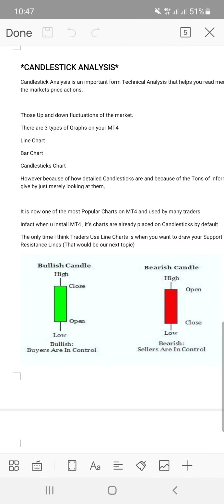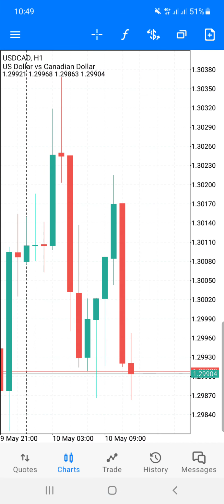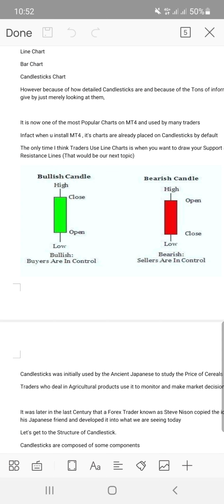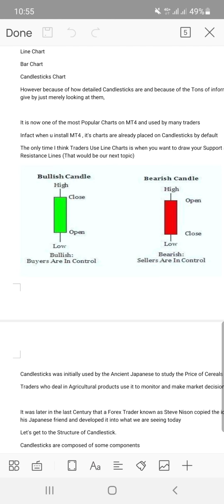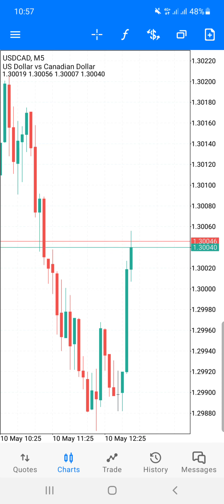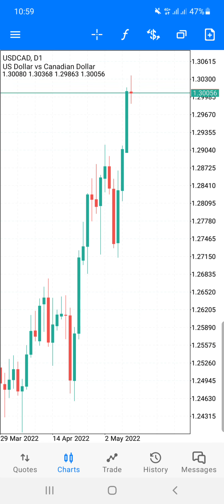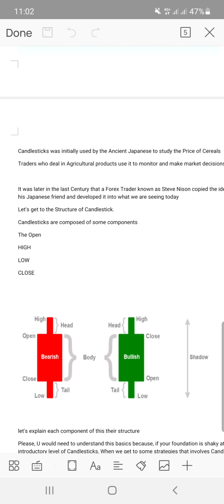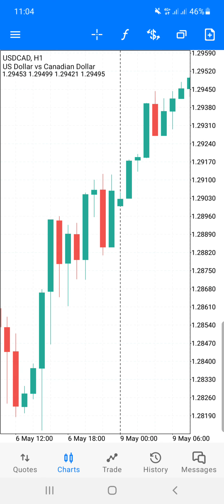Candlestick Analysis - Advanced Forex pt5a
In this video I explained the basics of Candlesticks analysis, types of charts and types of Candlesticks in forex trading